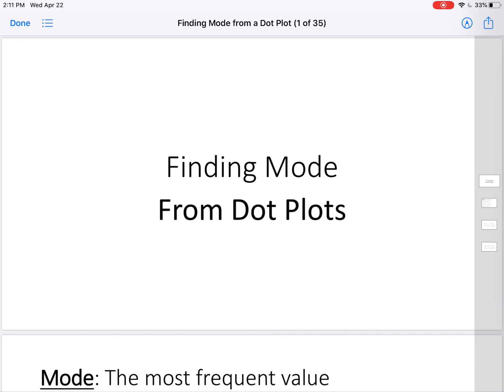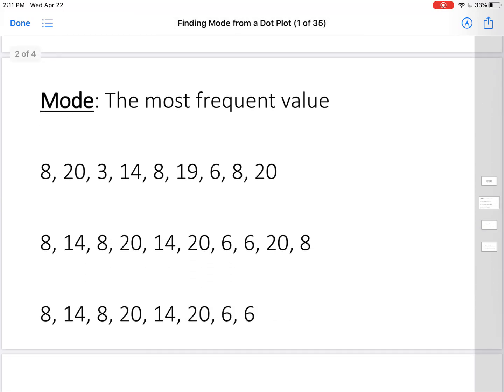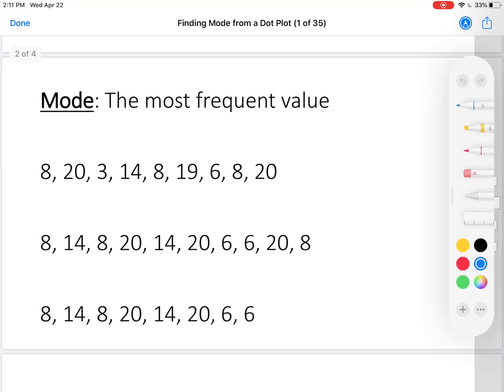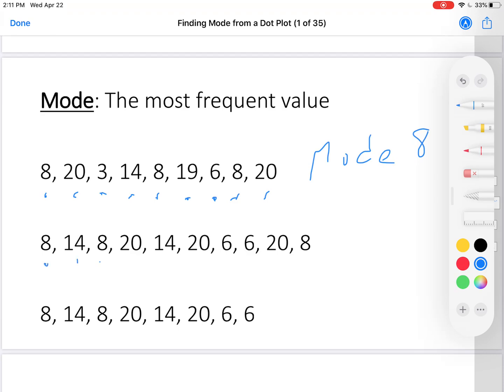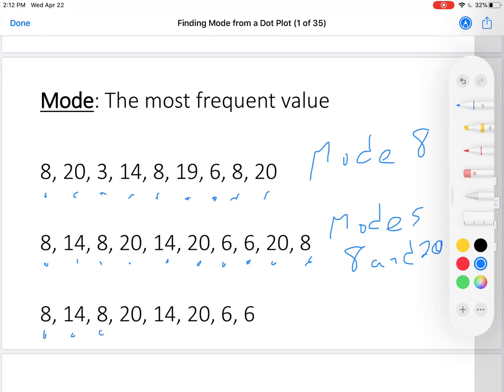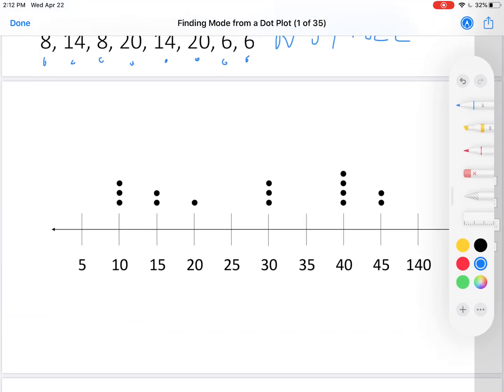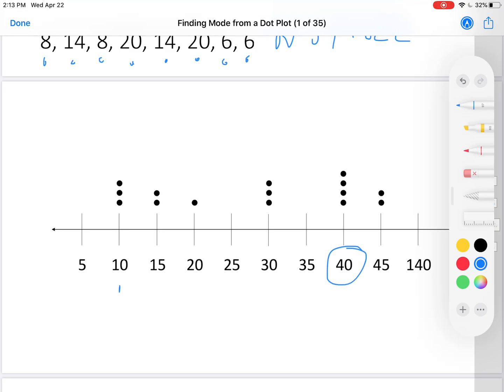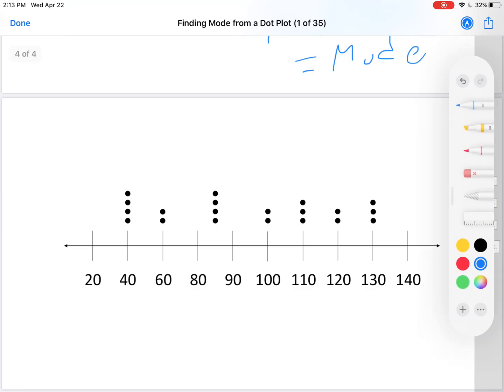Finding Mode from a Dot Plot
Finding Mode from a data set that is displayed in a dot plot